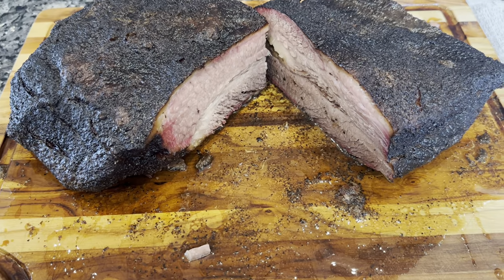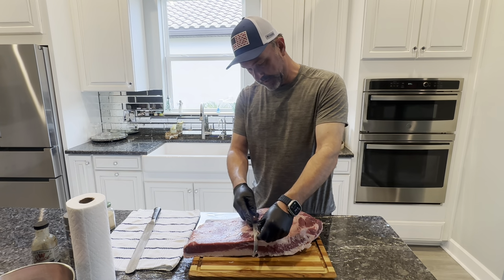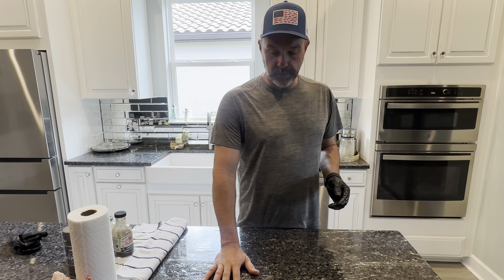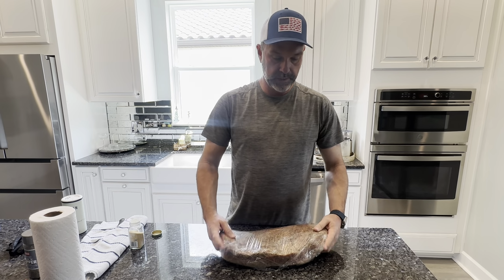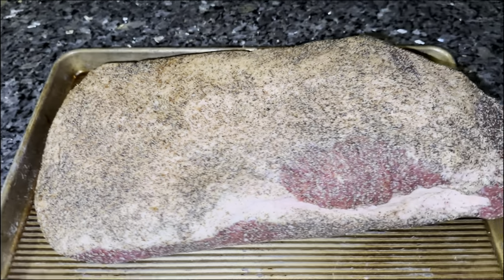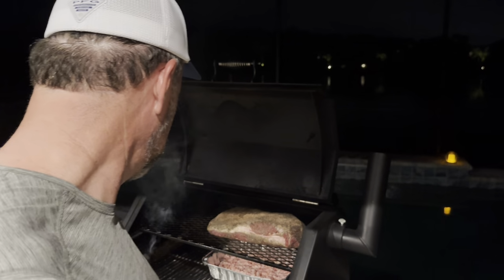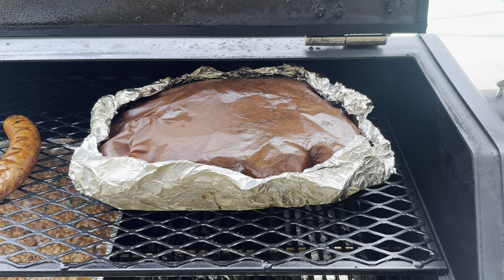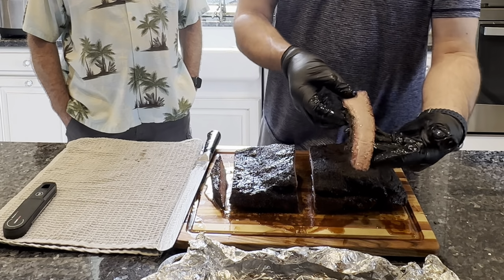The Great Brisket Wrap Debate: Which Method is Best?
Welcome to "The Great Brisket Wrap Debate: Which Method is Best?" In this video, we dive deep into the heart of barbecue culture and explore the various techniques for wrapping beef brisket. Whether you're a seasoned pitmaster or just starting your journey into barbecue recipes, understanding the best methods for wrapping your brisket can elevate your cooking game.

We’ll discuss popular options like butcher paper versus aluminum foil and reveal the secrets behind each method. Learn about the impact of these wrapping techniques on smoke absorption, moisture retention, and overall flavor. Our expert tips will help you perfect your brisket rub and seasoning, ensuring your smoked brisket turns out beautifully every time.

Join the BBQ community as we share our best barbecue tips, tricks, and pitmaster hacks to take your brisket to the next level. From competition-worthy brisket flat to tender, juicy Texas-style brisket, we cover it all! Don’t miss out on the chance to discover the ultimate brisket training insights that will make your next grilling session unforgettable.

Hit play and get ready to unlock the best-kept secrets of smoked meats and the art of brisket smoking. Texas forever!